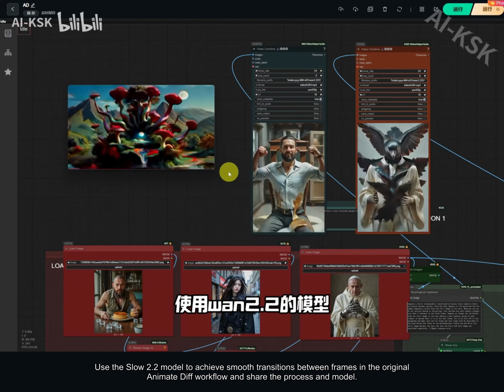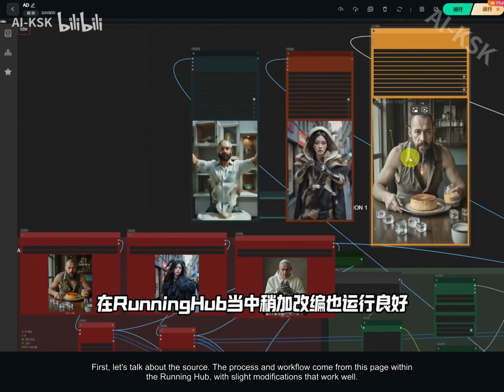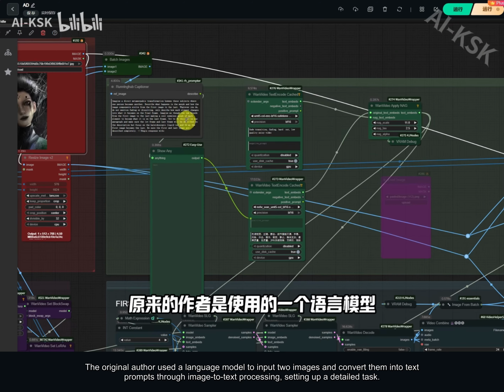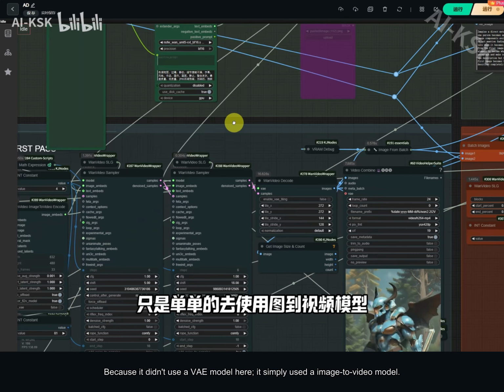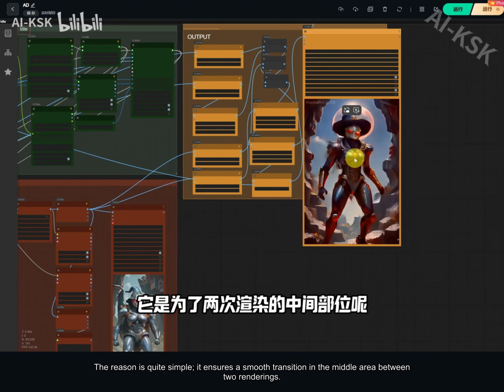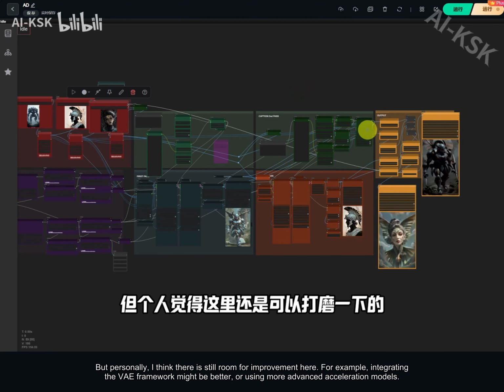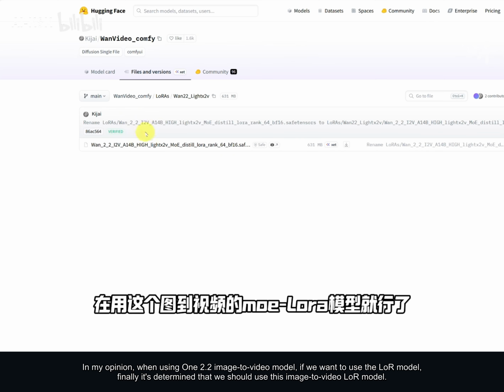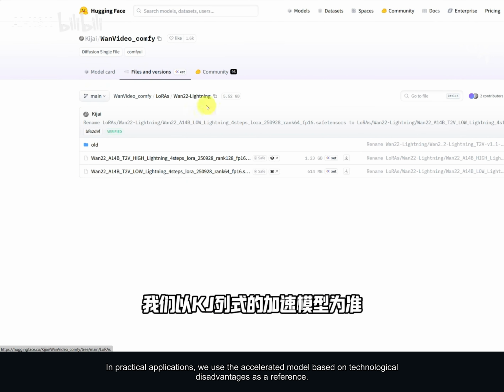Wan2.2 Recreates AnimateDiff Effects: Seamless Frame Transitions & LightX2V LoRA Tests